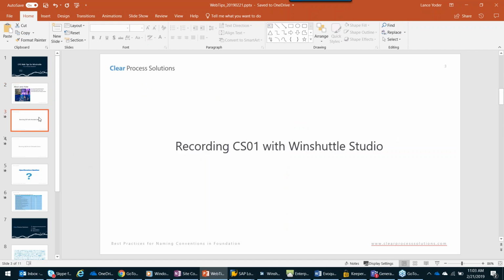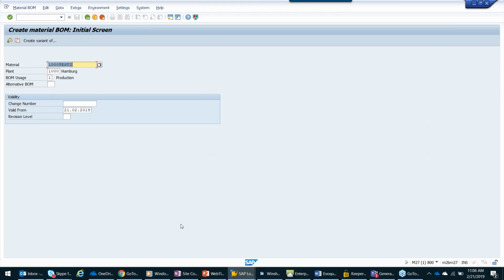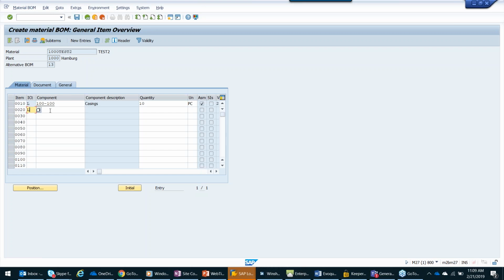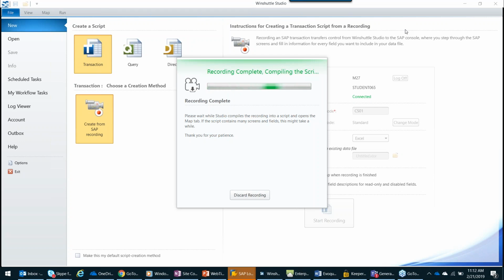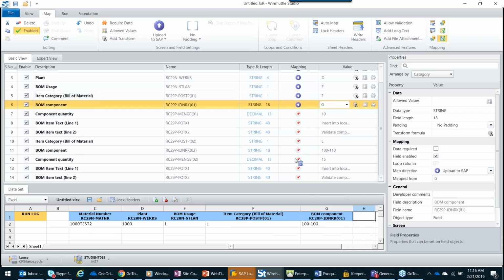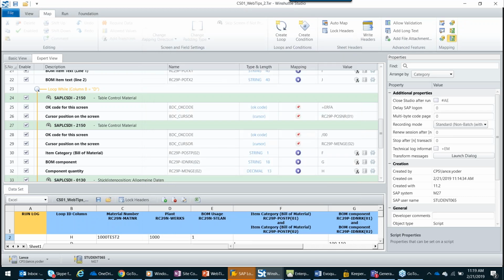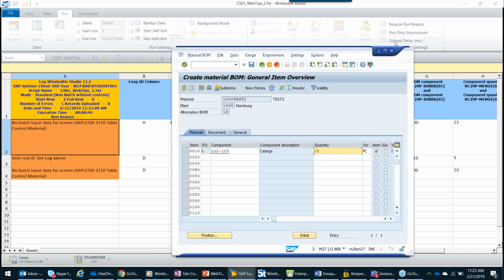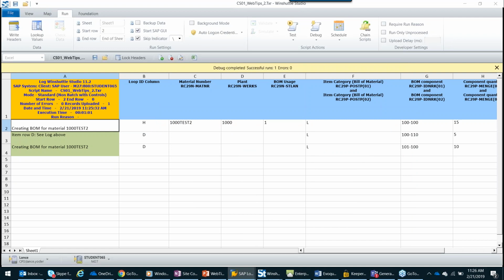WINSHUTTLE Tutorial and WEBTips: Recording CS01–Bill of Material (BOM) in Studio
Creating a Winshuttle script for CS01 in order to create a Bill of Material can be tricky. It requires utilizing looping techniques within Winshuttle Studio and working through differences between how the SAP screens react when doing the transaction manually within SAP, when recording the transaction with Winshuttle and when playing back the recording. This video will show you how to prepare data and test the transaction in preparation for the recording as well as going step-by-step through the recording process of Winshuttle Studio. The recording and mapping techniques shown will teach you how to utilize the main row of the data file to act as the first item in the Bill of Material to avoid needing to provide a blank offset row. The video will also show how to modify the playback mode in the Winshuttle script after the recording has been completed when SAP does not react the same way it did when doing the recording.

Clear Process Solutions proudly offers the WebTips series, a monthly webinar sharing tips, tricks and use cases for Winshuttle. Our team is comprised of experts in digital process transformation, focused on workflow, data analytics and business process optimization. We simplify complex processes, data and integrations and help our clients make intelligent business decisions. CPS has helped customers develop, implement and support hundreds of workflow solutions integrating with SAP and extending across other ERP, CRM and PLM systems. Leveraging Winshuttle, we have best practices, methodologies and expertise to accelerate the timing, quality and return provided from process automation.